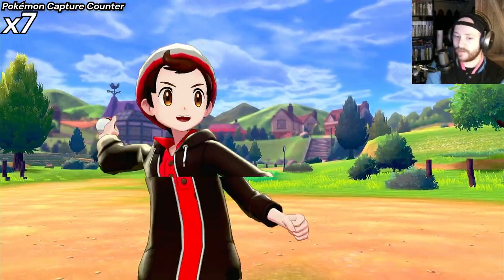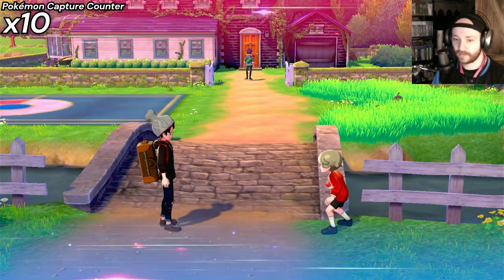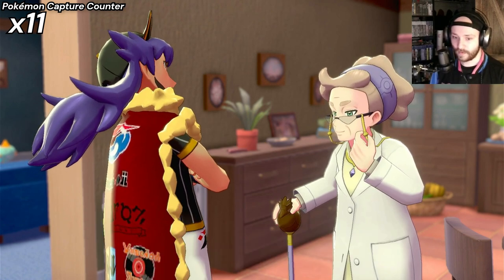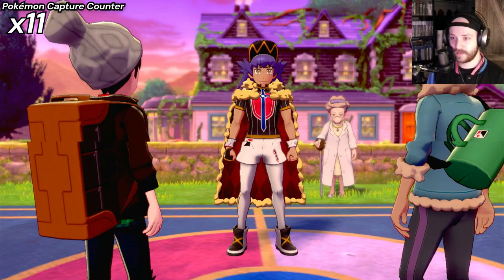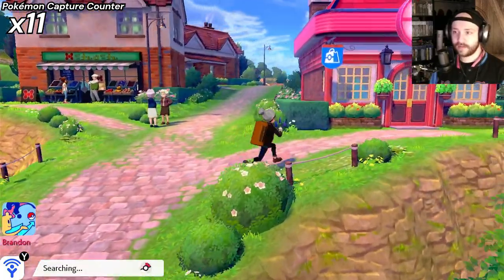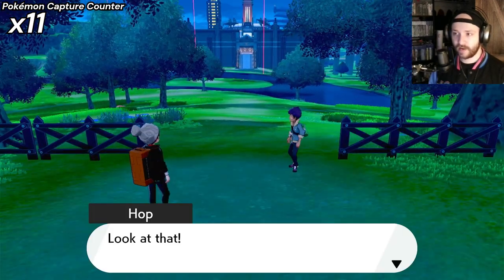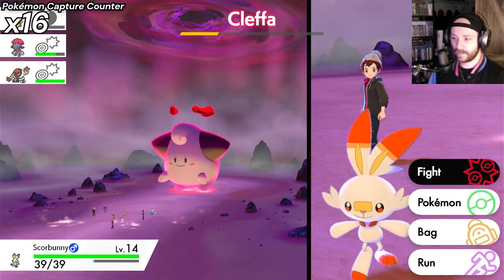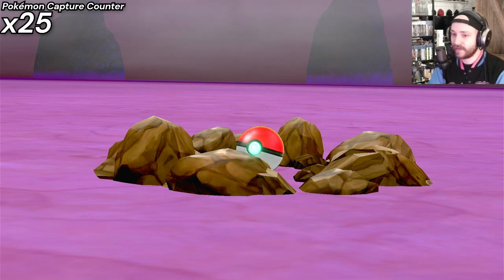Pokémon Sword | Part 2 "Lots Of Pokémon"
I don’t know if I’m going to do a full play-threw on this game, I just started playing when I got sick, and I’m playing as I get better. I’m still going to do modded zombies and bo6 on its launch.
I just needed to do something easy for a bit.